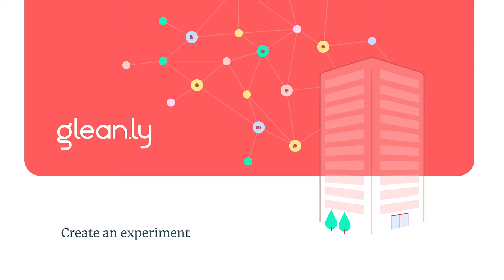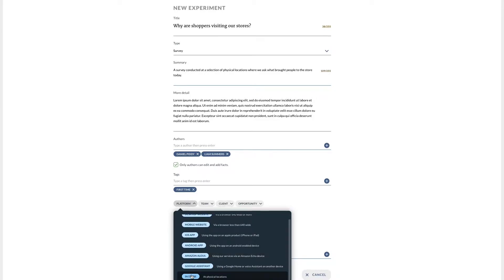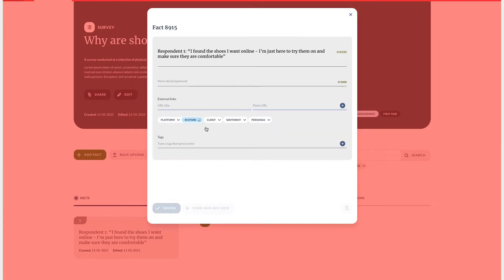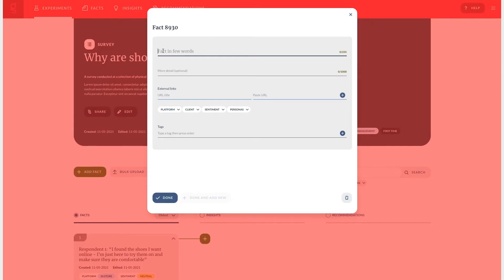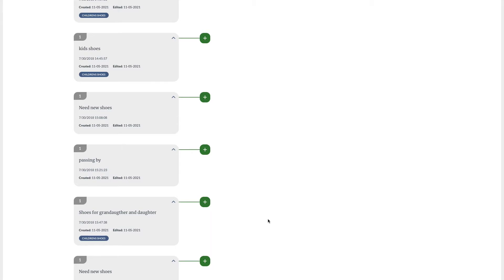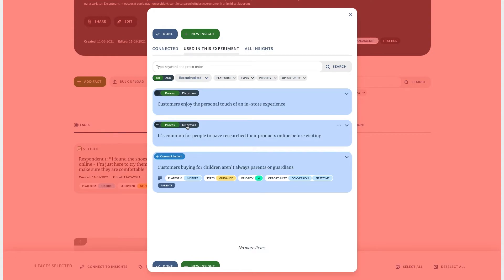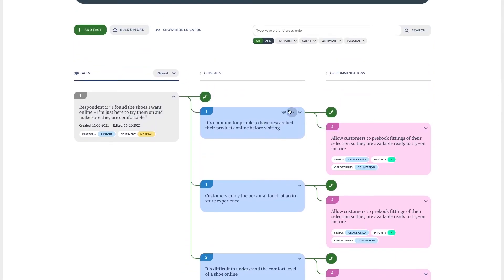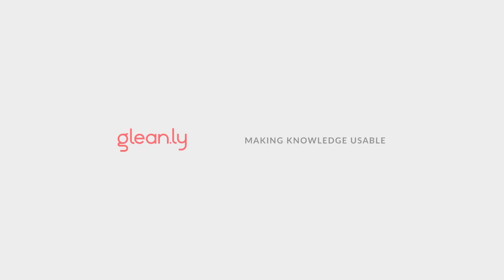Gleanly - Create an experiment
How to create an experiment, add your research as facts and synthesis into insights and recommendations. Some tips on creating good atomic UX research.

0:00 - Introduction
0:10 - Create new experiment
1:36 - Add facts
2:32 - Bulk upload facts
2:59 - Browser tool
3:09 - Intergrations
3:19 - What makes a good fact?
4:00 - Affinity mapping
4:30 - Creating an insight
5:38 - Connecting insights from other experiments
5:48 - Creating recommendations
6:10 - Hiding recommendations and insights
6:55 - Multi-select and bulk editing
7:15 - Connecting evidence globally